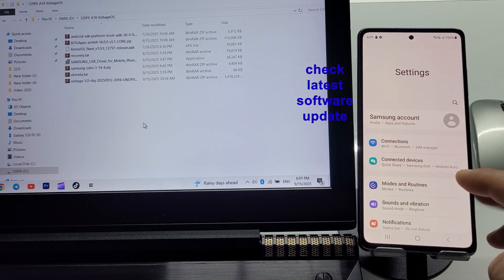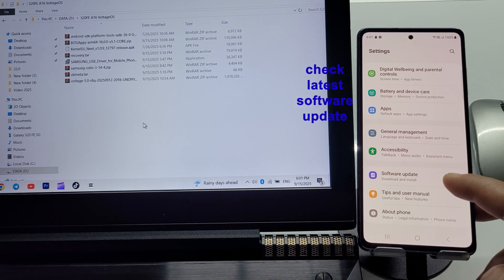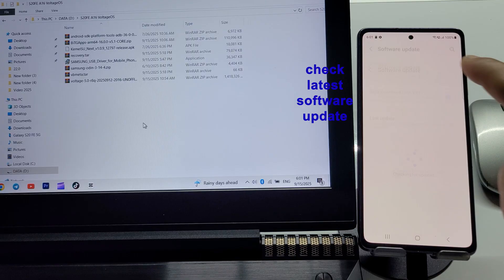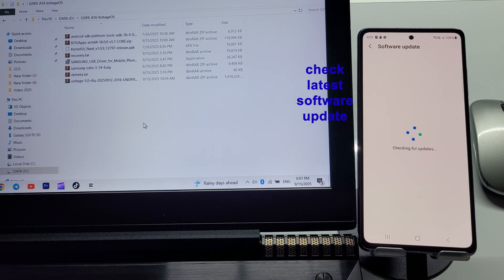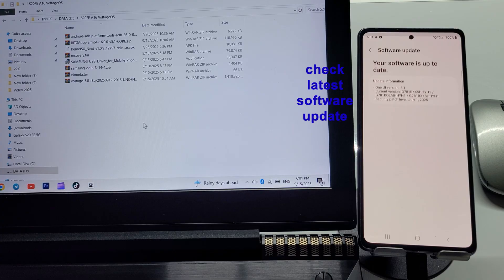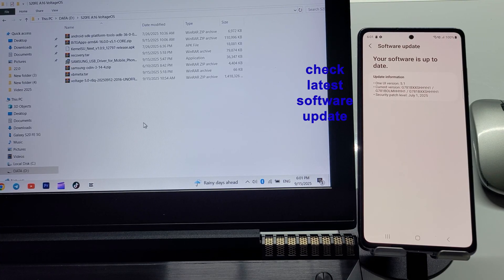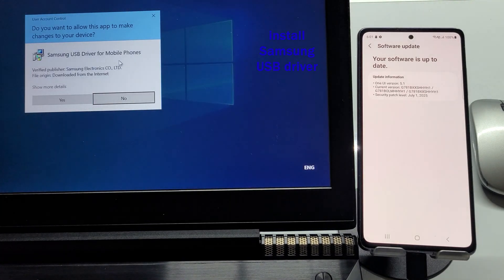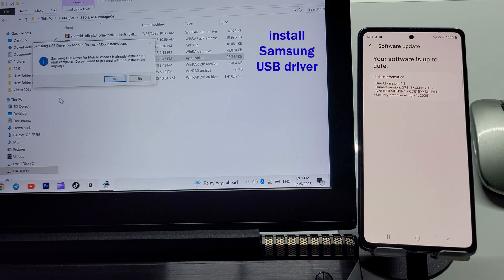How-to Update Galaxy S20FE Android16[VoltageOS] Custom ROM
Samsung Galaxy S20 FE Snapdragon variant (SD865) can install VoltageOS based on Android 16. VoltageOS is a custom ROM , which is a modified version of the Android operating system developed by the community offers a pure Android experience, free from bloatware and vendor customizations, ensuring a smooth, secure, and customizable operating system.

Installation guide :
1- Back up data before an update
2- Charging phone at or above 60%
3- Check and update software update to latest
4- Turn on Developer Options and enable USB debugging
5- OEM Unlocking (Bootloader unlock)
6- Boot phone to download mode
7- Install recovery
8- Wipe cache data
9- Choose Apply update from ADB
10- Move ROM zip files into ADB folder
11- Type ' cmd ' to open command prompt
12- Type ' adb sideload .zip ' click Enter
wait an update will take about 10 - 15 minutes to finish.

Please comment or ask questions on any videos. I wll respond quickly.